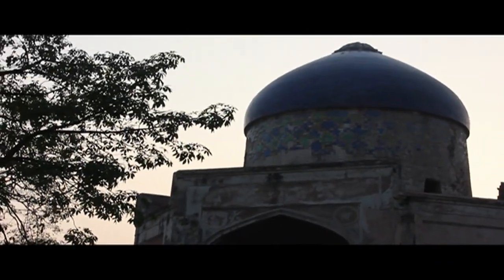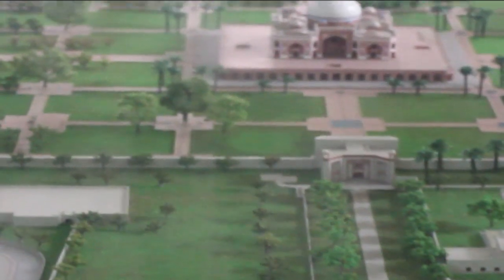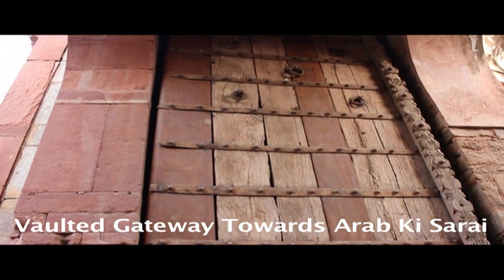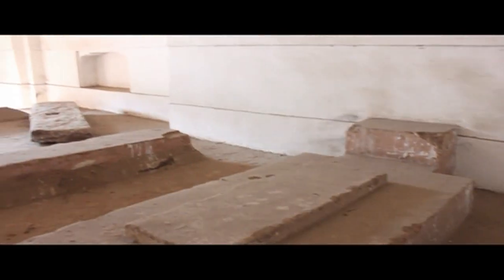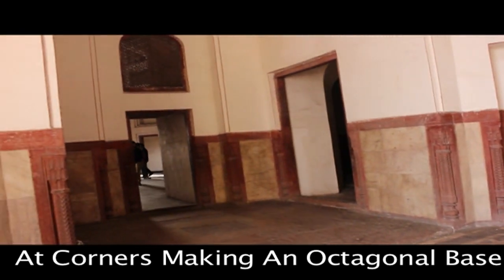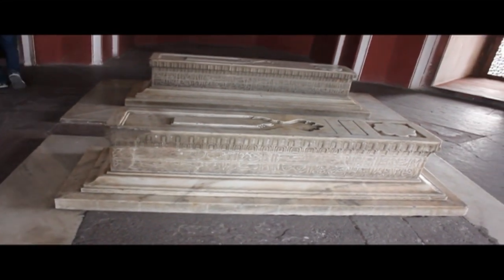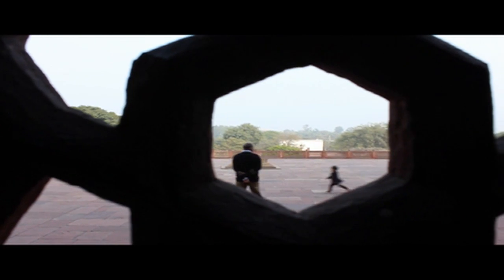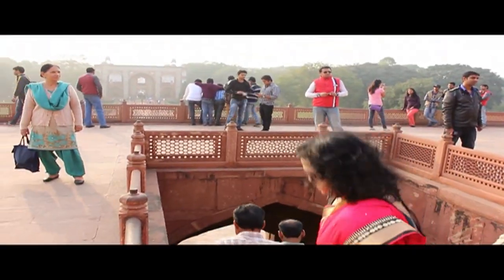Humayun Tomb | Mughal Architecture | UNESCO World Heritage Site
Humayun's tomb is the tomb of the Mughal Emperor Humayun in Delhi, India. The tomb was commissioned by Humayun's first wife Bega Begum in 1569-70, and designed by Mirak Mirza Ghiyas, a Persian architect.While the main tomb took over eight years to build, it was also placed in centre of a 30-acre (120,000 m2) Char Bagh Garden (Four Gardens), a Persian-style garden with quadrilateral layout and was the first of its kind in the South Asia region.Towards the south-east corner, within the 'char bagh' garden, lies a tomb known as Nai-ka-Gumbad, or Barber's Tomb, belonging to royal barber.
Nila Gumbad: Standing outside the boundary of the complex is the tomb known as Nila Burj (now known as Nila Gumbad) or 'Blue Dome', so called because it carries striking blue glazed tiles. It was built by Abdul Rahim Khan-I-Khana,
Tomb and mosque of Isa Khan: Several monuments dot the pathway leading up to the
tomb enclosure from the main entrance in the West.
Bu Halima's Tomb and Garden: When entering the complex from the West, visitors first enter a garden complex, known as Bu Halima's Garden.
Afsarwala Tomb and mosque: Standing southwest end of the complex, lies the Afsarwala Tomb (Officer's Tomb).
Arab Sarai:: The structure stands adjacent to the Afsarwala mosque.
Narration : Narjis Anis Kazmi
Research & Team Work By Anis Kazmi, Danny Sehrawat, Zeeshan Haider